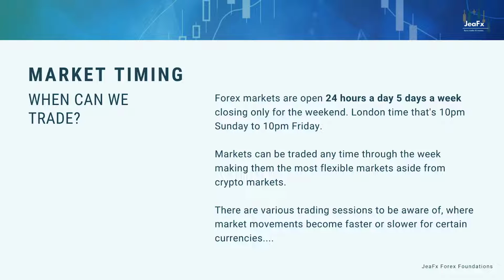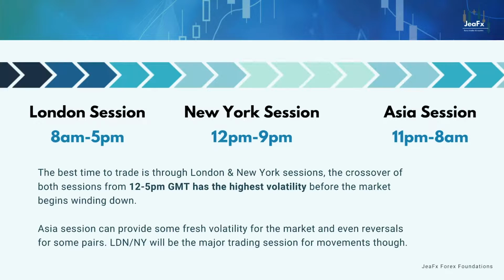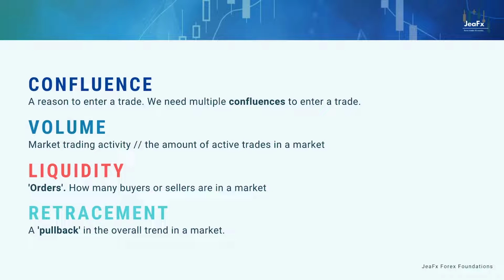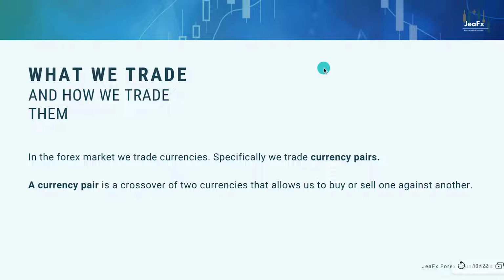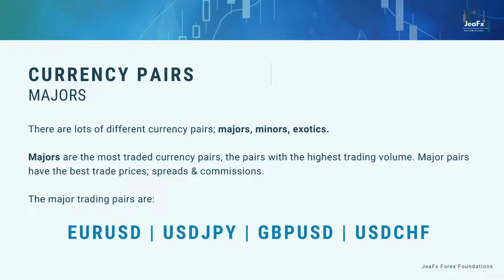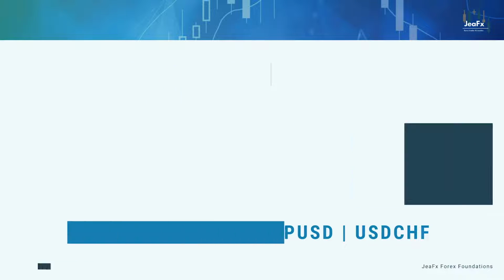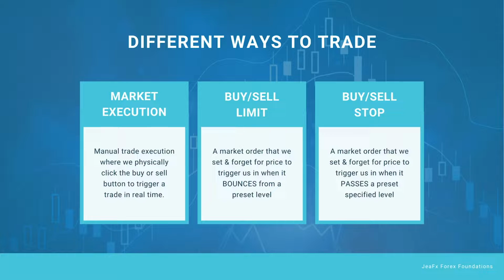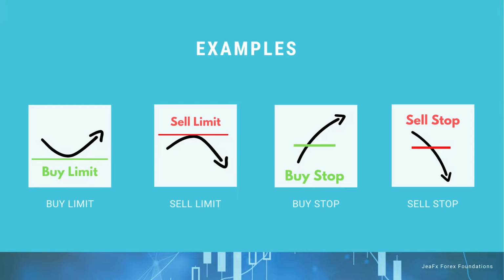CHAPTER 2 | 6 Concluding Forex Foundations